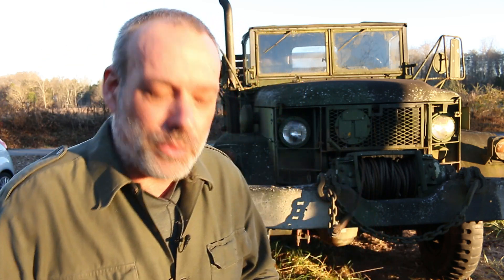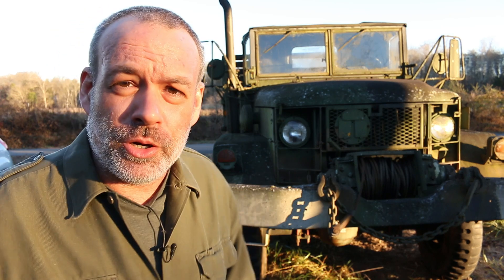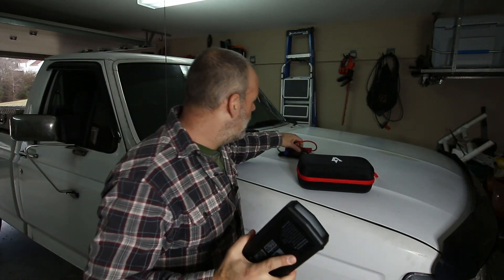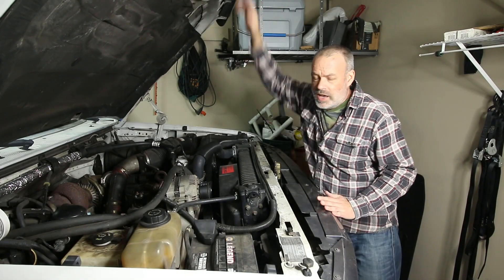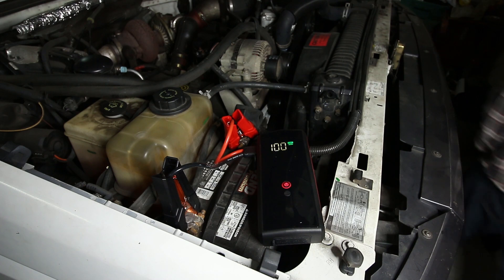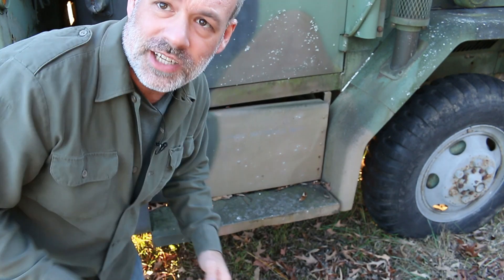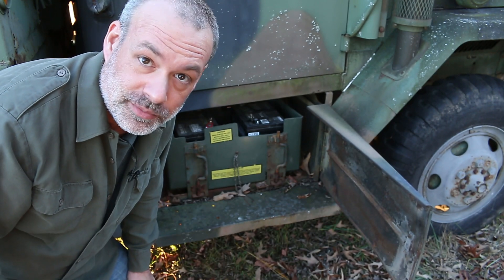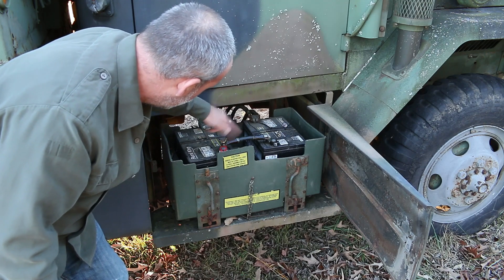Jump Starting a Deuce and a Half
How do you jump start a Deuce and a half?